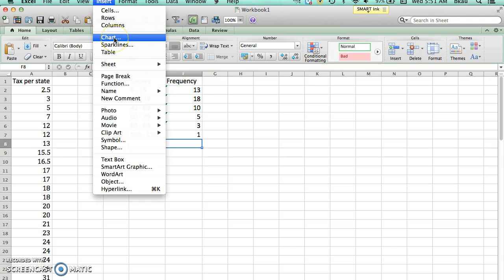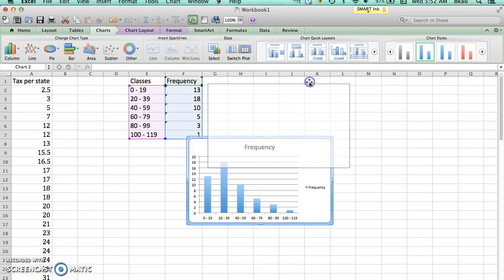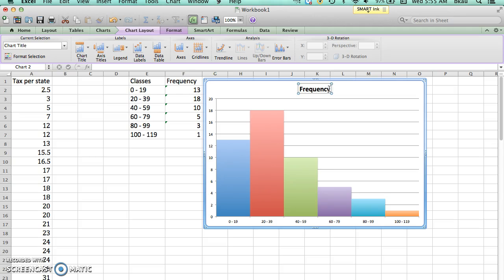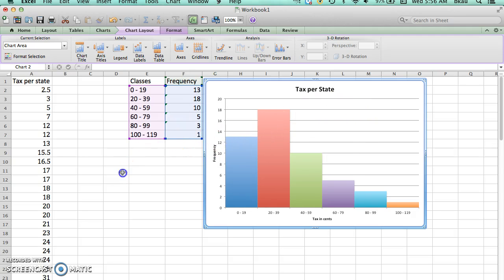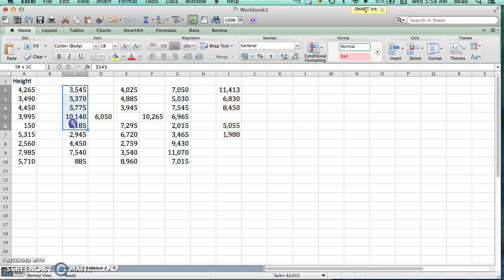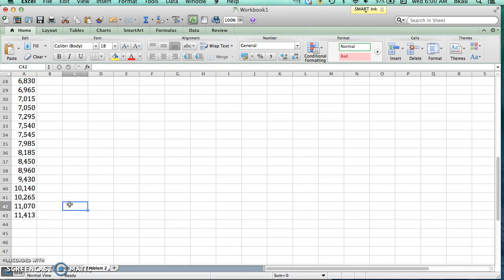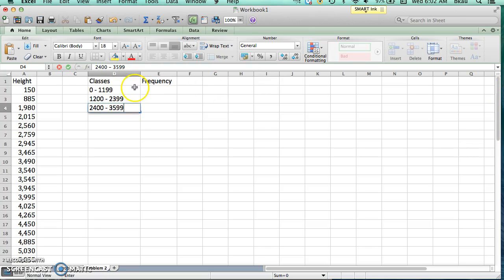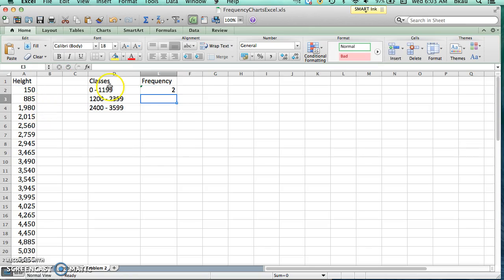Frequency Distributions using Excel, part 2